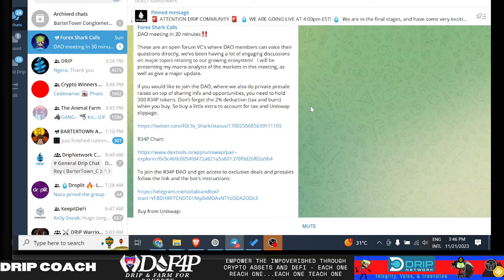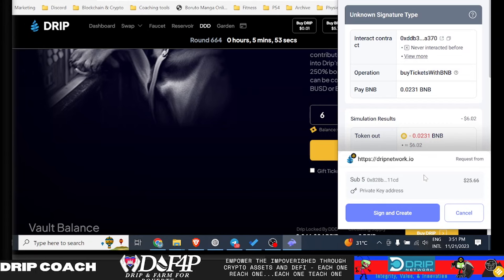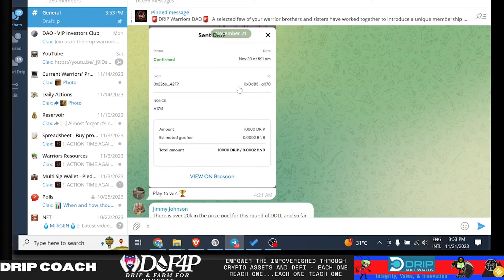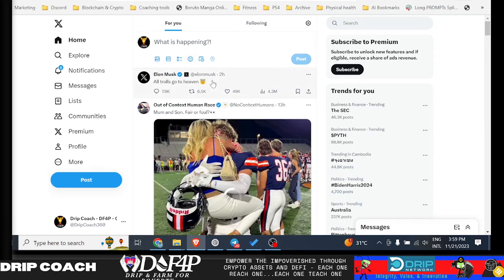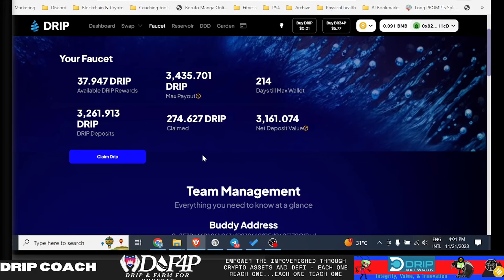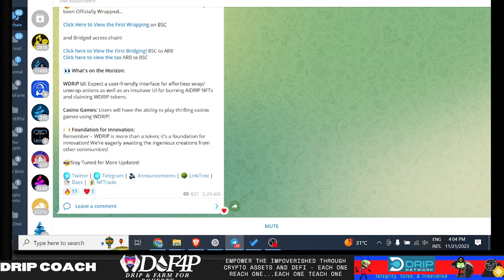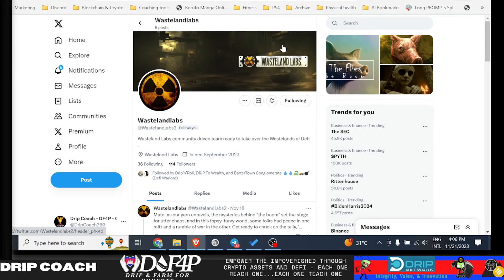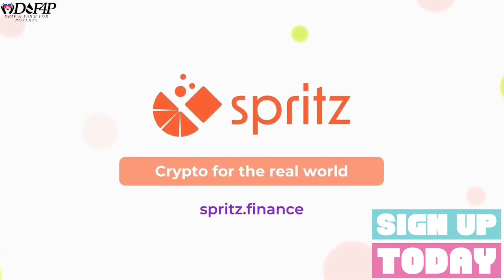Drip Network Community project updates and my 6x ROI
Audit Checkers -
🔎Crypto Checker by Dev Streak 🔎